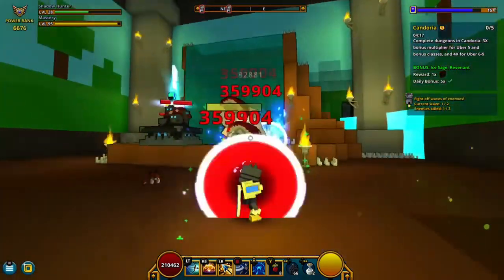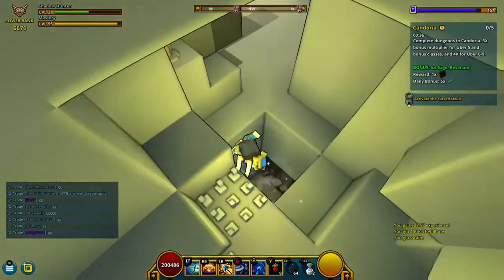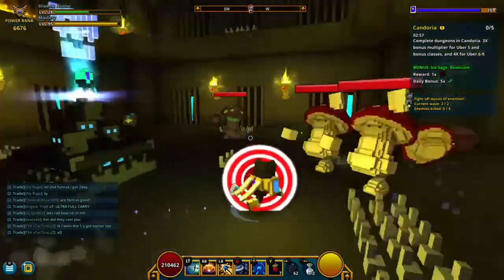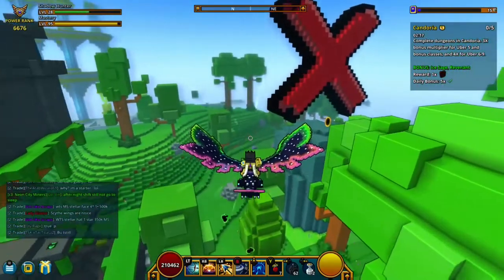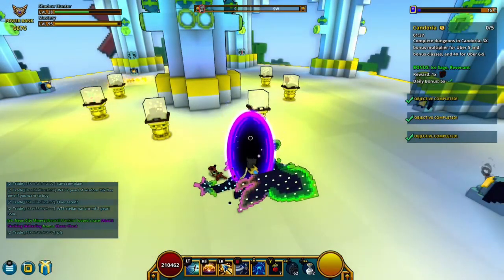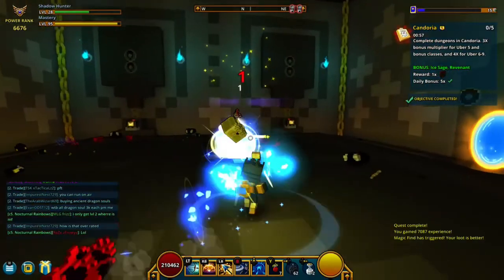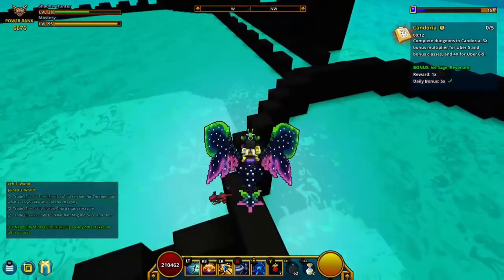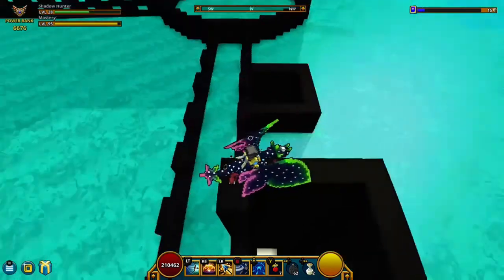Adventure Loot or Flux|Trove Xbox One|Blitz Plays Ep.4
The fact is that you should sell your adventure chest if your luck has run out like mine but you never know so...
GT:Lit Blitz